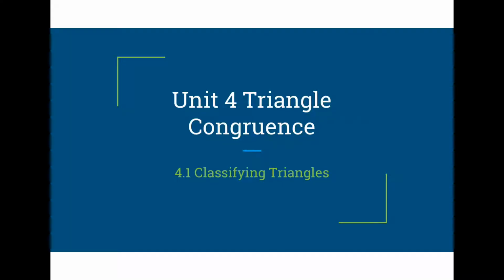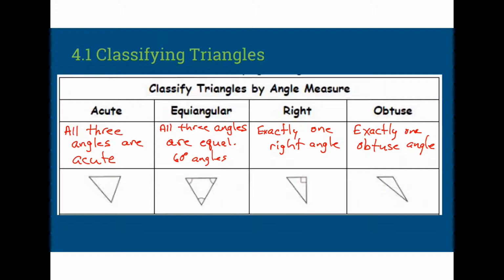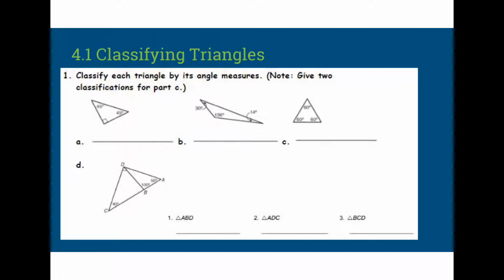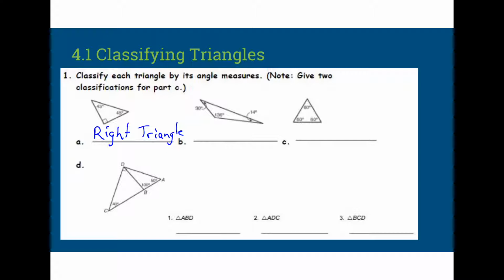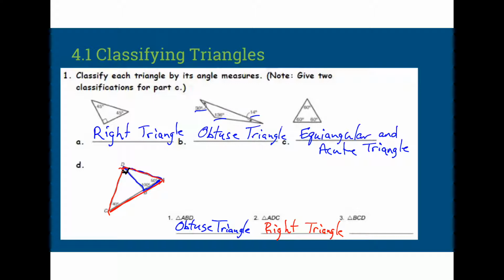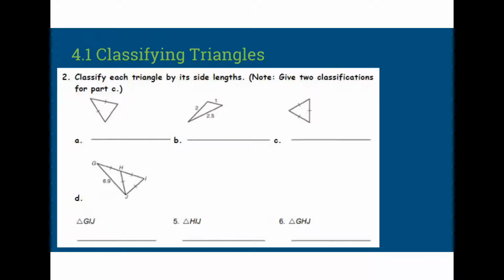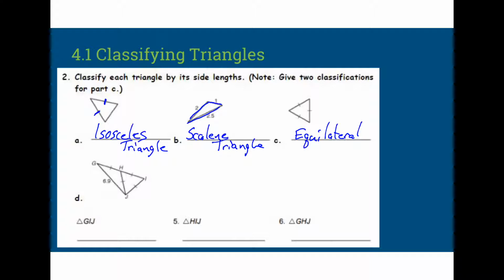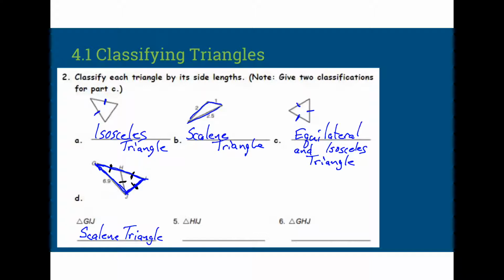Geom 4.1 Notes Video 1